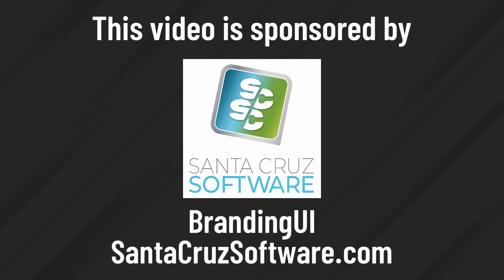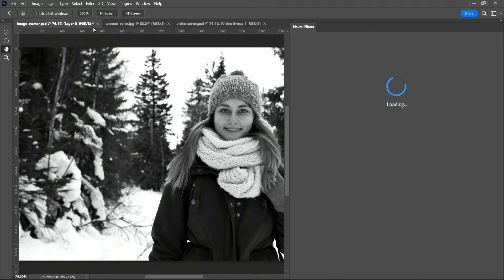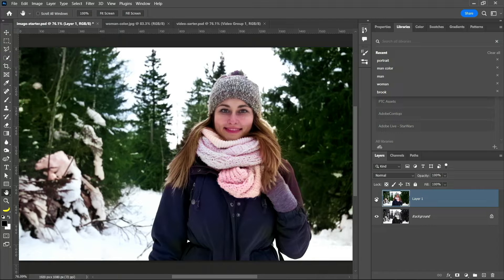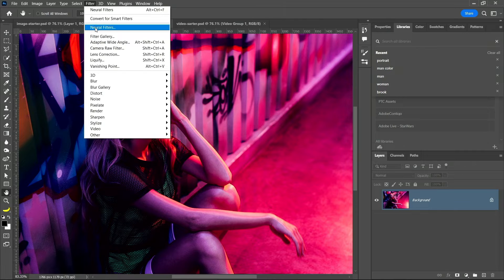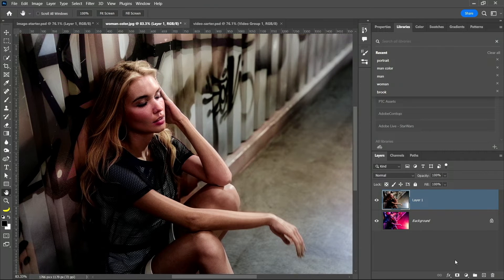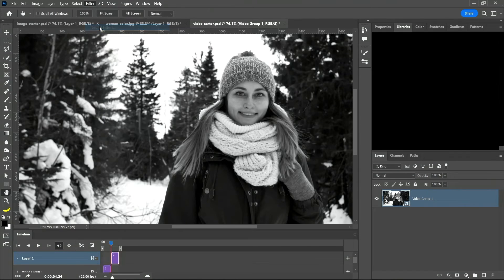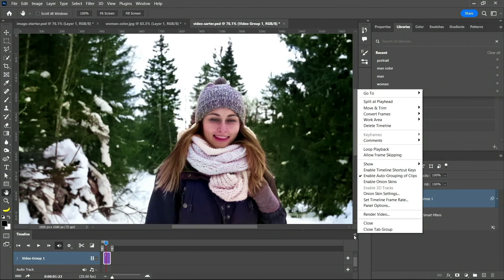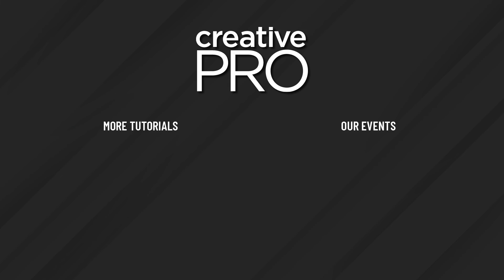Photoshop: How to Colorize a Video Quickly (Video Tutorial)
In this “Three Minutes Max” video, Jesús Ramirez shows off an amazing trick for colorizing video in Photoshop. He demos how the Colorize neural filter can change an image’s overall color cast as well as add color to a video rendered in Photoshop.

Three Minutes Max comes from a fun—yet very competitive—session at our annual CreativePro Week conference. Speakers have three minutes (max!) to wow the audience with the tip and win a prize for a lucky conference attendee. To find out how to attend this incredible, information-packed week, check out

[closed captions/subtitles]

When you're working on marketing collateral, never again wait on back and forth communication between marketing and creative teams! BrandingUI is the bridge between all teams involved in the design process. BrandingUI lets your design team focus on strategic creative campaigns after creating branded templates for partners, resellers, sales and field marketing to quickly create pre-approved email, social media or other campaigns on the fly, all while staying brand compliant.

For more information or download BrandingUI today, visit the Santa Cruz Software